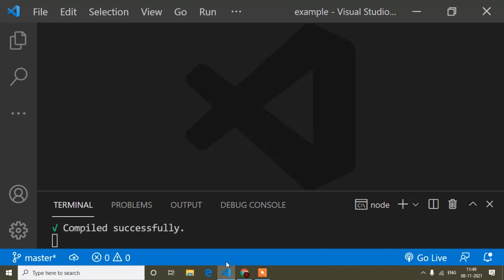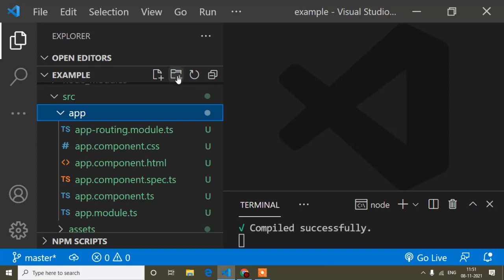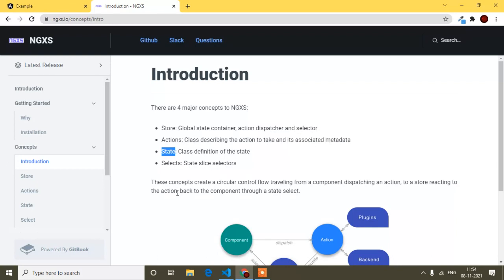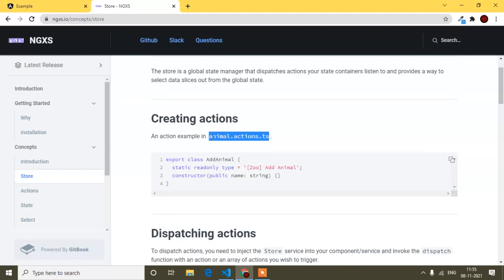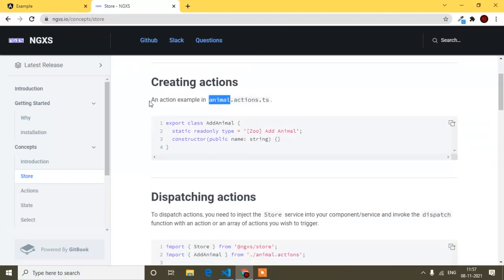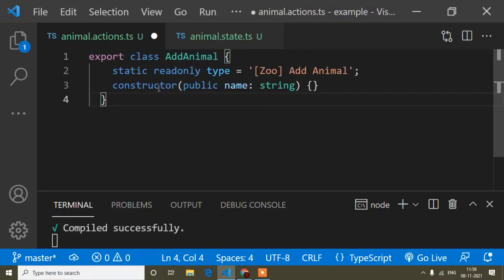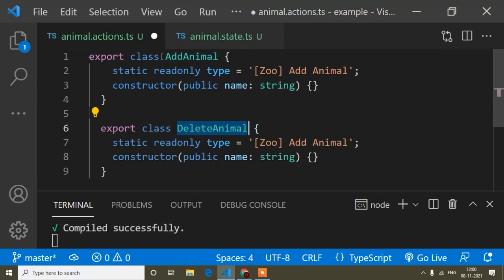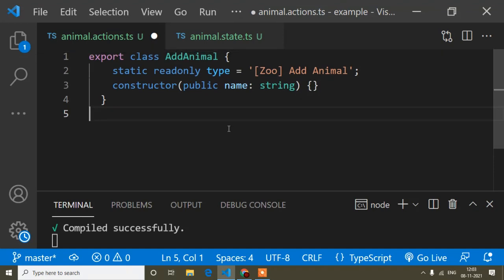Store, Actions, State In Ngxs || Ngxs Tutorial || Ngxs Course || Ngxs In Angular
In this video I have discussed concept of Ngxs. What is Store in Ngxs. I also shown what is State and Actions. I have created actions file in Ngxs. Angular Ngxs. Ngxs in Angular.  Angular Tutoria. Angular Course.